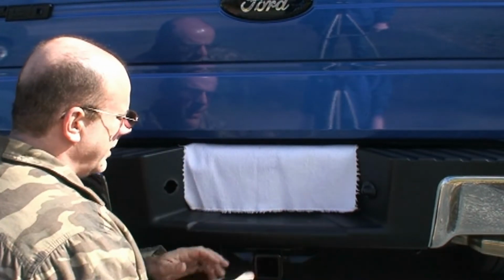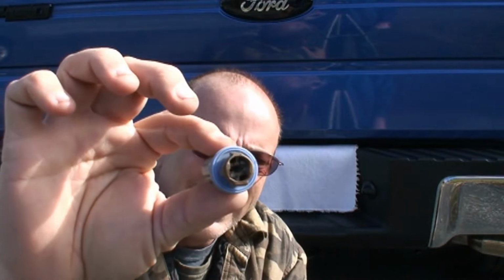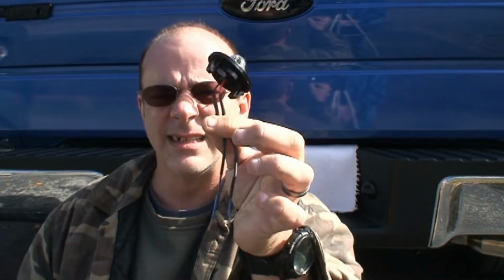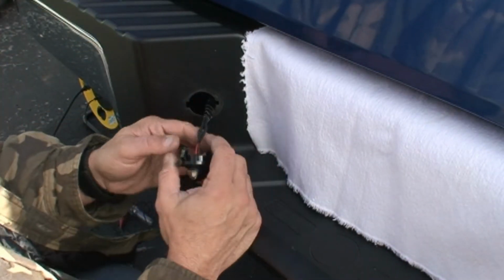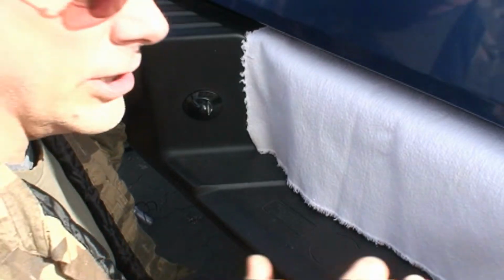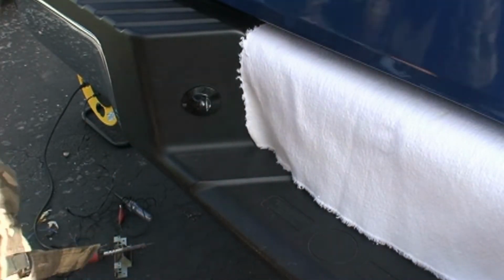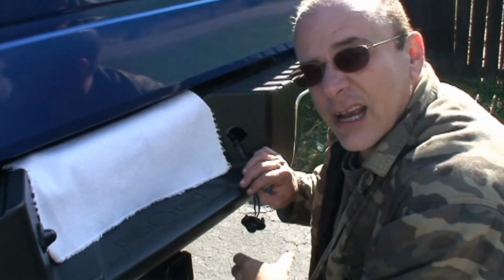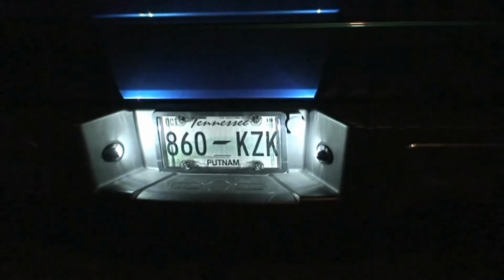License Plate Lights it FIGURES!!!!!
Had to put in NEW License Plate LED Lights one of the old ones burned out so I bought two New LED Replacements.